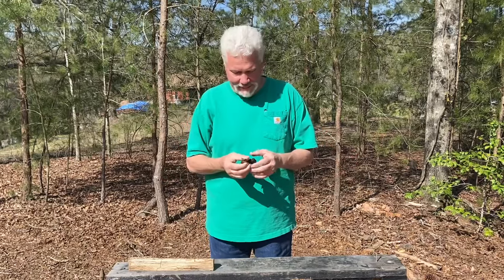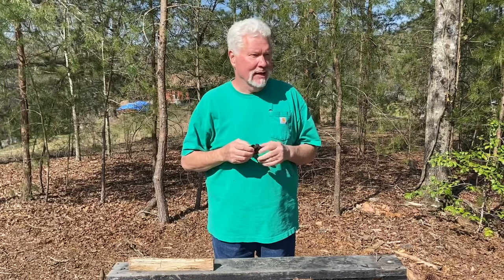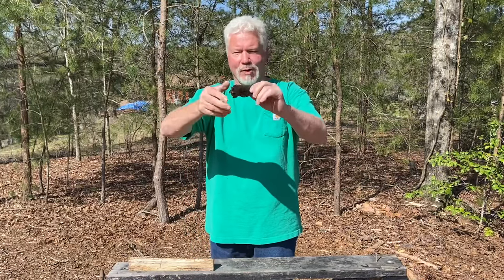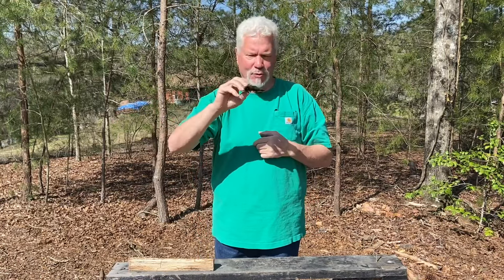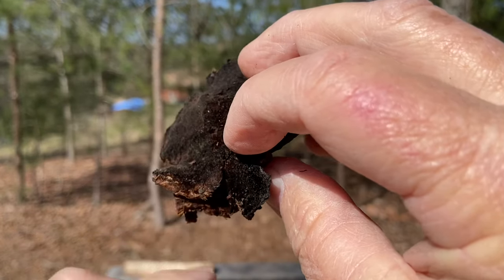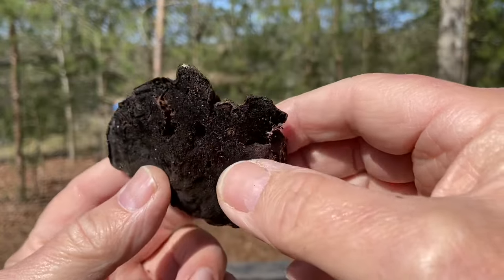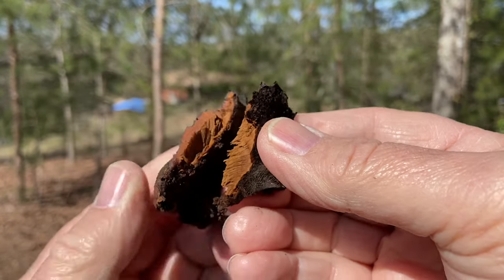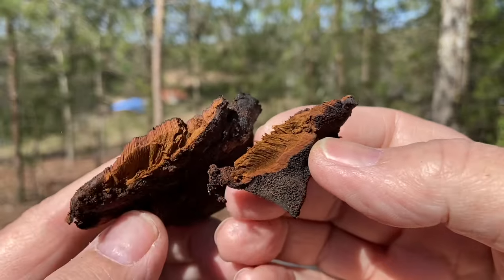Fire Rolling Bracket Fungus In Cotton Is EASY!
We've been having these 23mph winds in the afternoons for 3 days now. This morning I found a broken off, jet black, bracket fungus under a nearby Water Oak tree. It actually landed just 3' away from my fire table. LOL! Looks like I'll finally be trying a bracket fungus and cotton fire roll. I've heard for years that it's a great filler. Let's just see.

Micro Fire Rolls, Why When And How To Use Them